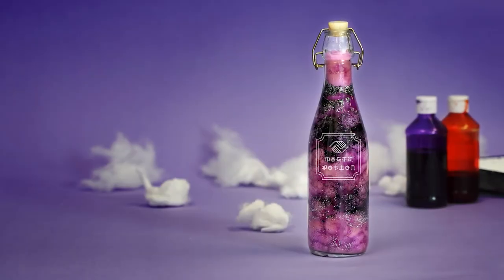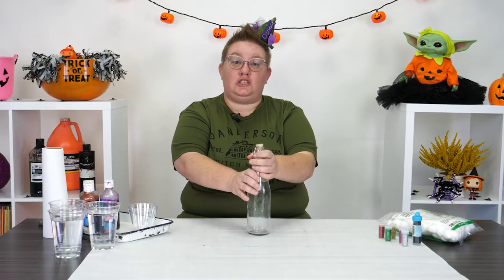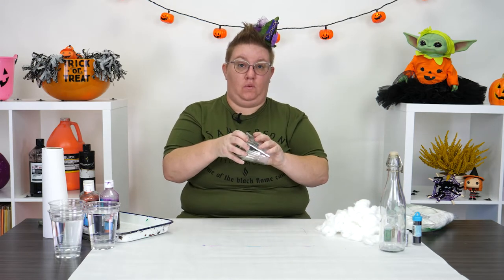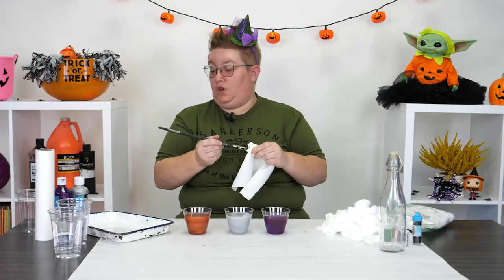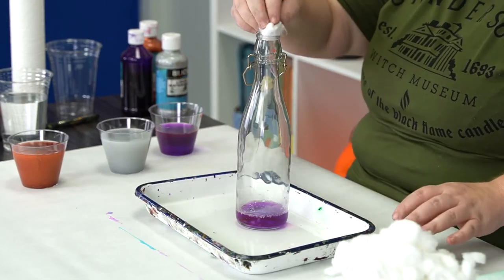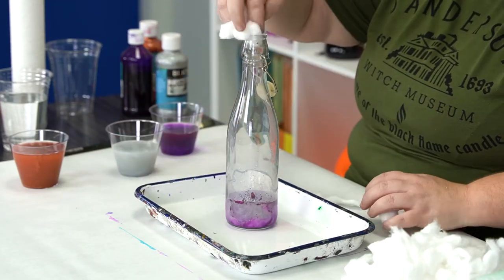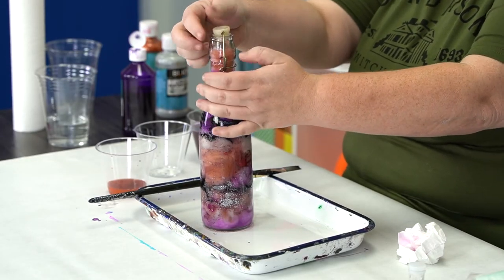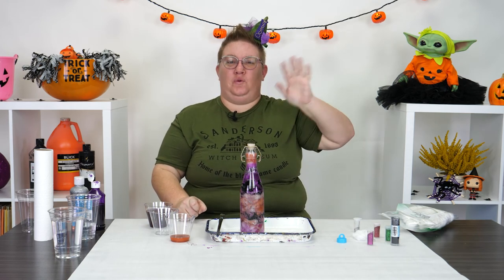DIY Halloween Project: How To Make A Magic Potion Bottle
Want to add a mysteriously unique item to your Halloween display this year? Check out this spooky DIY project!

In this video tutorial, Jessie summons the courage to show you how to make your own Magic Potion Bottle.

Put your eerie and ominous bottle on display at your home, office, or any other area to add a touch of creative magic and intrigue to the environment.

Beware! Don't let the potion bottle spill. Who knows what could be released! 👻

 Materials needed:
- Glass bottle
- Cotton balls
- Glitter
- Water
- Tray
- Paper towels
- Food coloring or liquid watercolors
- Cups
- Long stick

Happy Halloween!